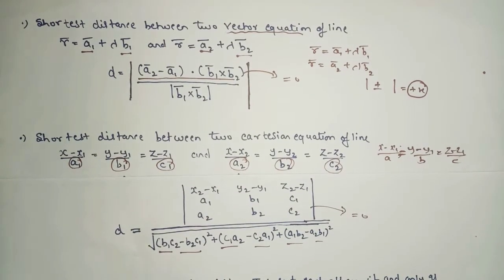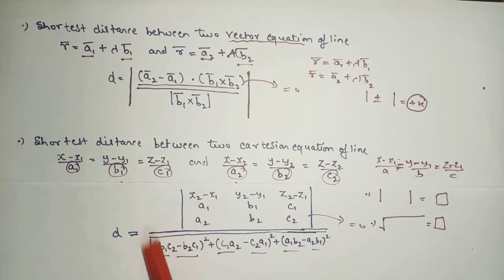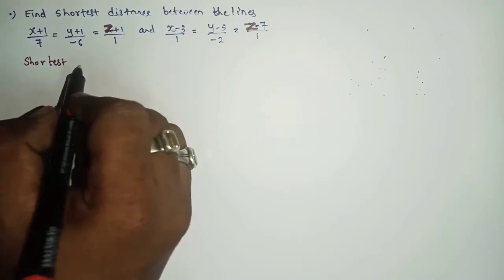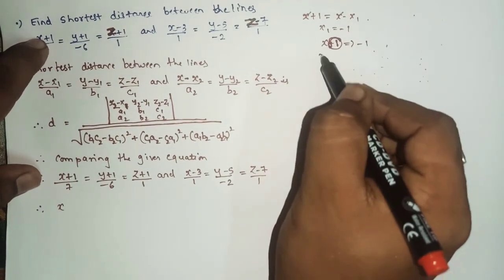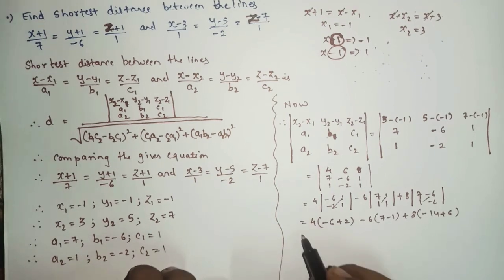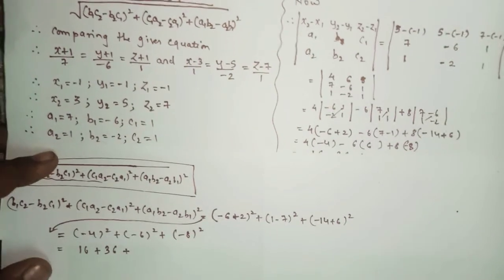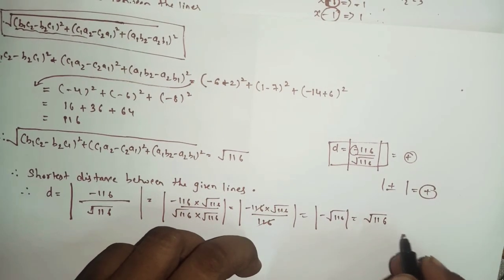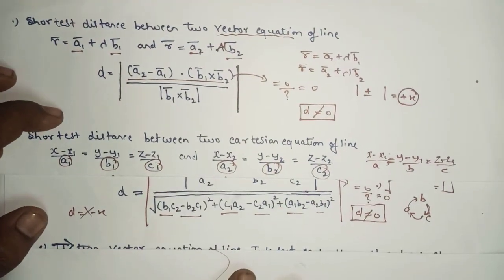LINE AND PLANE